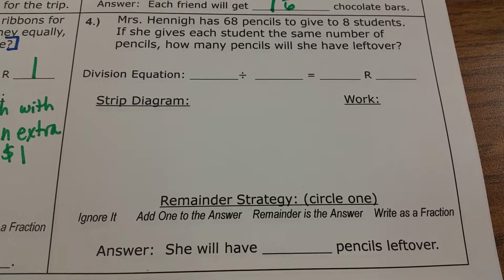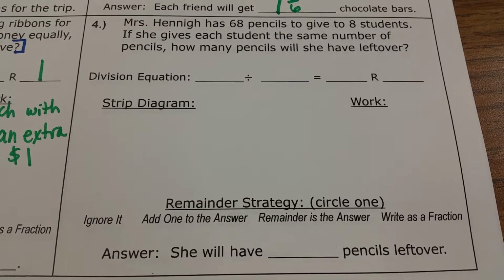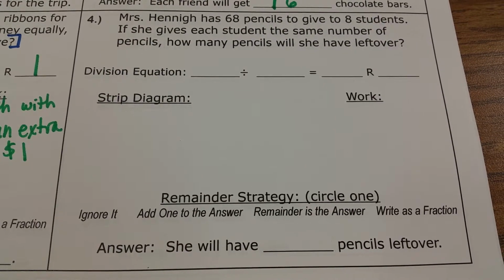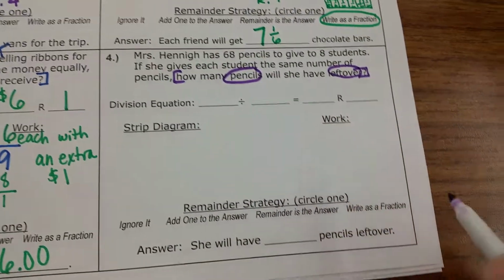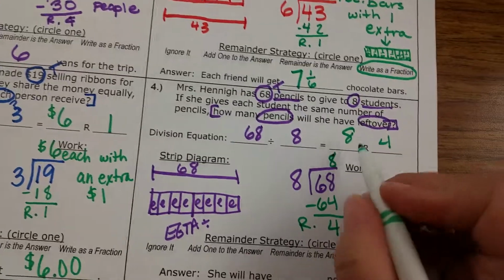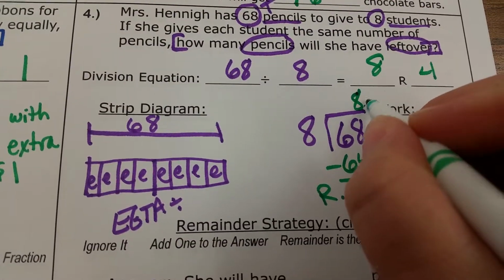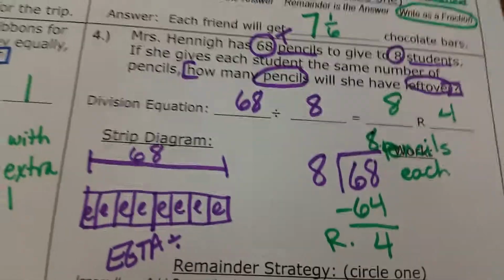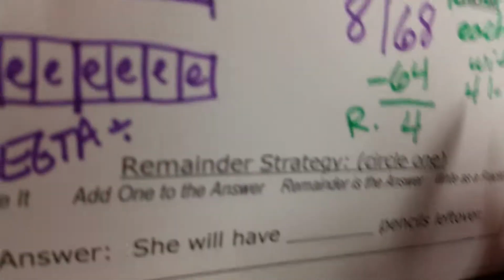Division & Interpreting Remainders HW Problem #4